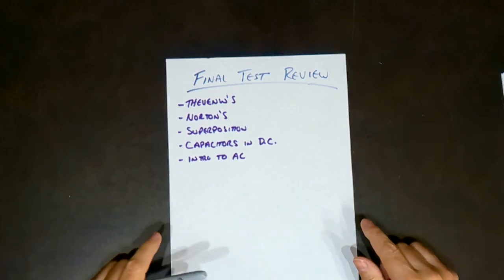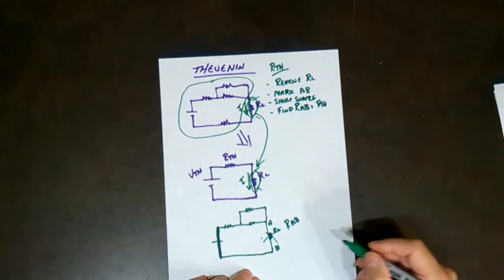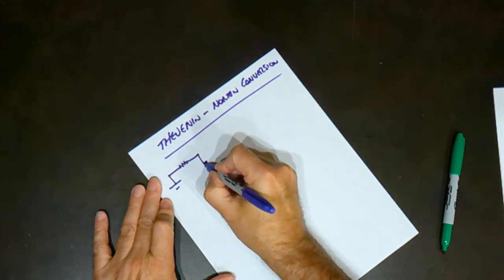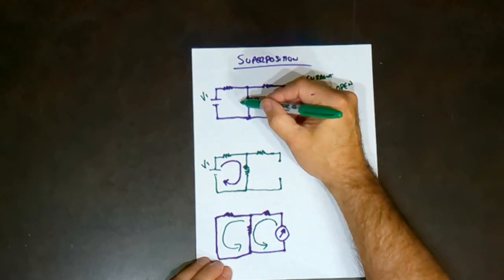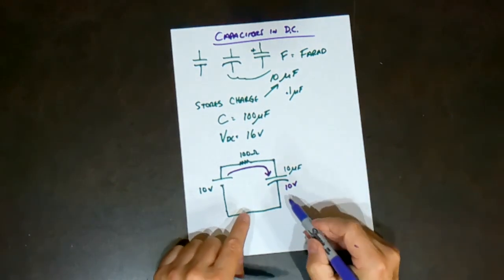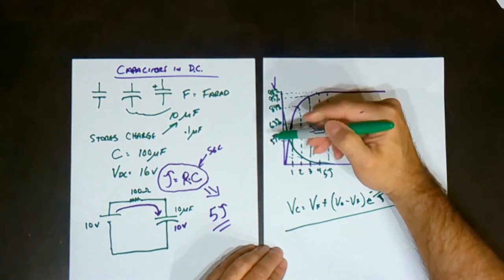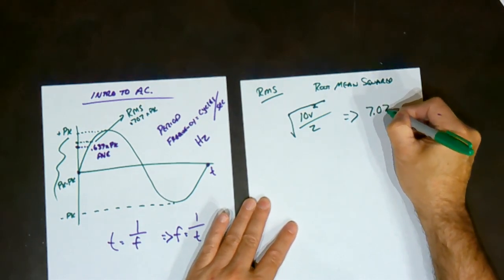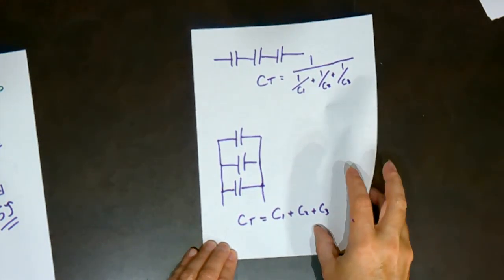Test 3 Review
Tech 101 Final Test Review Video